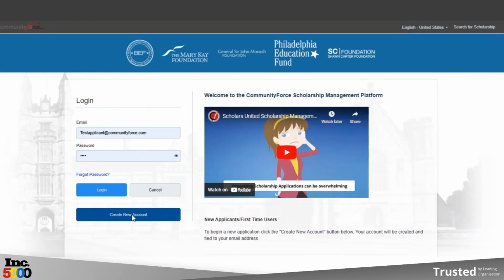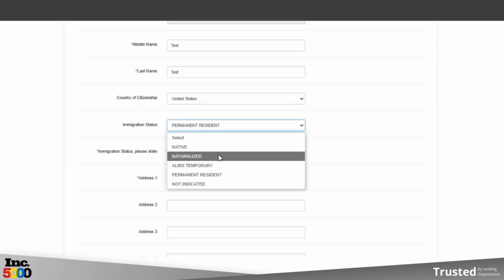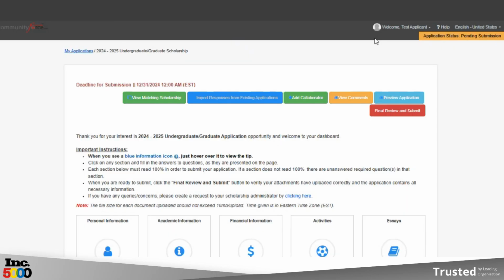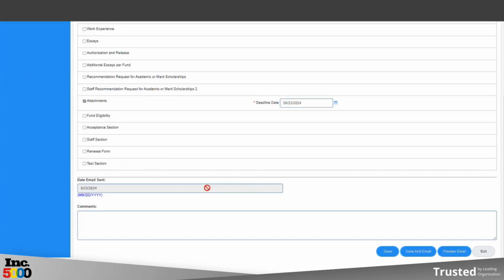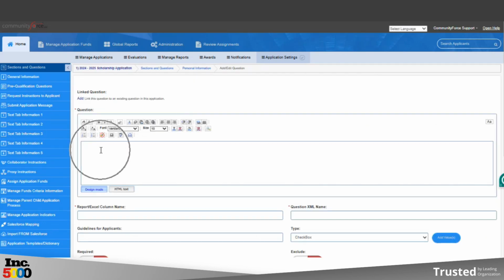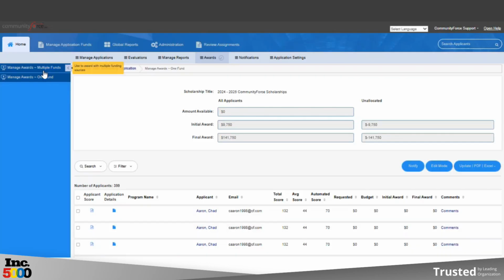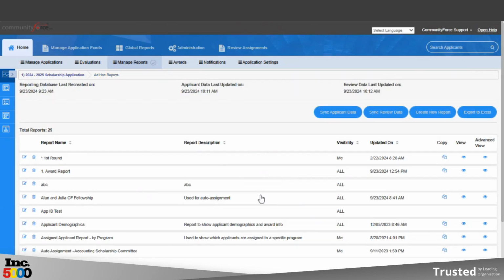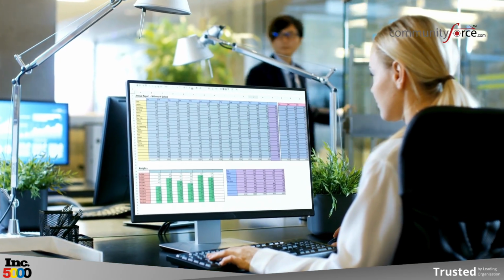CommunityForce Scholarship Management Overview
Welcome to CommunityForce, the cutting-edge scholarship management platform revolutionizing the way organizations handle their scholarship application and funding processes. Enabled by AI (artificial intelligence), our platform features advanced Natural Language Search capabilities, AI detection and application summarization, streamlining your workflow and review process like never before.
CommunityForce also offers seamless integration with a wide array of essential tools and services. From Microsoft and Salesforce to Blackbaud, GuideStar, DocuSign, QuickBooks, Zapier, Google Analytics, and Google Translate, we've got you covered. Plus, with our open API integration, the possibilities for customization are virtually limitless.

Let's dive in and explore how CommunityForce helps organizations seamlessly manage applications for , scholarships, grants,  fellowships, and other application-based programs. In this demo we will be showcasing CommunityForce through our Scholarship Management Platform.

Chapters:
00:00 Intro
00:18 AI Enabled Scholarship Mgmt
01:53 Applicant Overview
04:00 Collaboration
08:12 Admin Overview
11:12 Setup Reviewers
11:48 Scoring Rubric
14:13 Drag-and-Drop
14:46 Funding Source
16:13 Application/Fund Cloning
17:11 Awards
18:31 Reports
20:11 Reviewer Overview

In this video we cover the following:

Scholarship Granting Organization
- how they have complete oversight of the entire application lifecycle
- the award management process and how they can automate the awarding process of their applicants
- the reporting module with built in and custom reports

Applicant
- how they can manage their applications in one centralized location
- how they can request 3rd party recommendations

- collaboration & proxy

Reviewer
- how they can review their assigned applicants, view the application data, uploaded attachments, as well as how they can submit their evaluations online